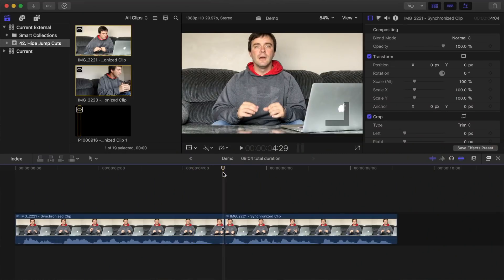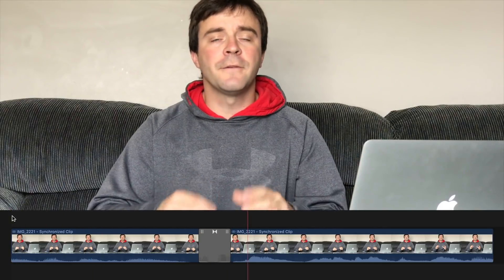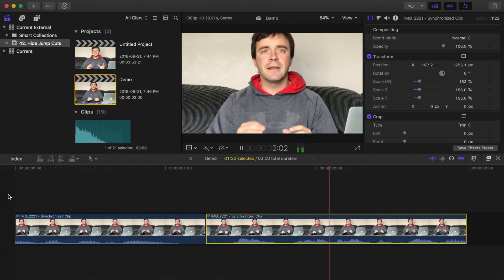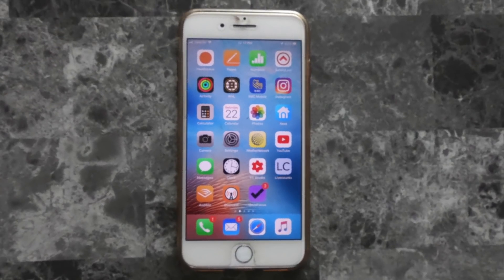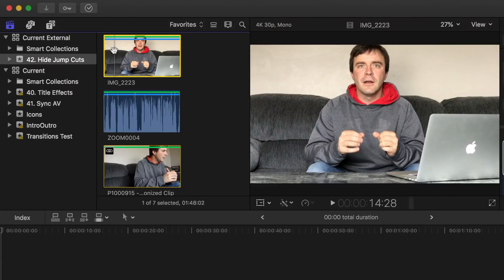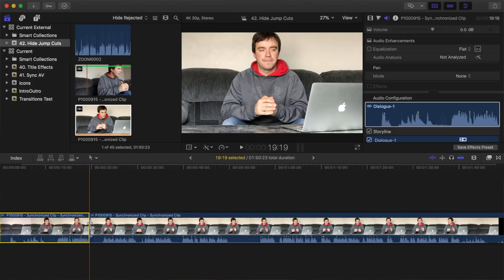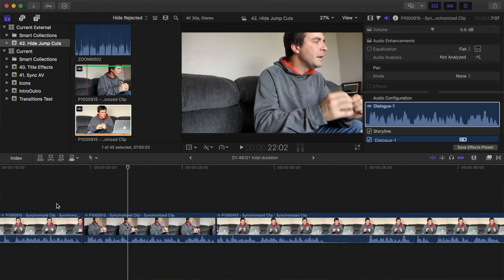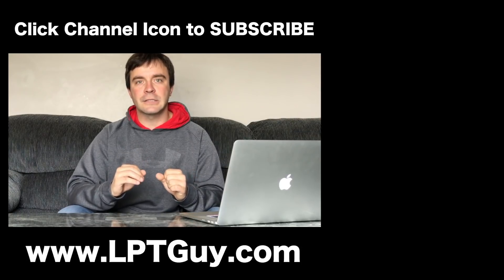Three Ways to Hide Jump Cuts in Final Cut Pro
In this video, we'll take a look at three methods fro hiding jump cuts when editing talking head videos. When you have edit out parts of your video, the cut can be very apparent and jarring to your audience. To help minimize the distraction, we'll take a look at three ways to hide these cuts, also called jump cuts in Final Cut Pro. Method one is by using the Flow transition. This transition takes the last frame of your first clip, and the first frame of your following clip, and interpolates and creates frames for a fluid cut. Method two is by cropping in on your video, making it appear as another camera angle. Method three is by using multiple cameras and switching between angles.

While jump cuts are common, and not necessarily bad, hiding them will make your video flow much smoother, and appear much more professional.